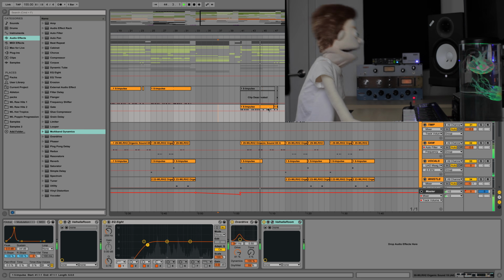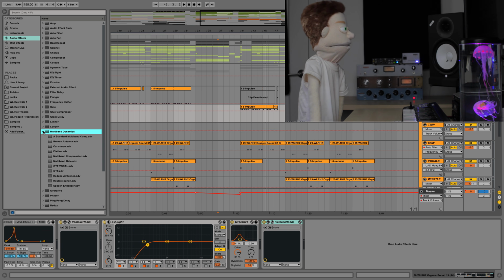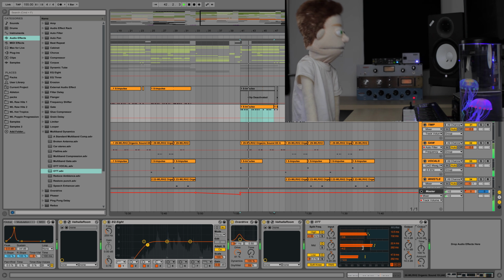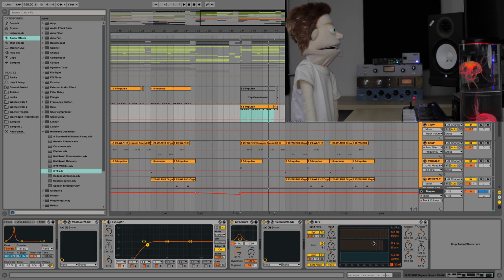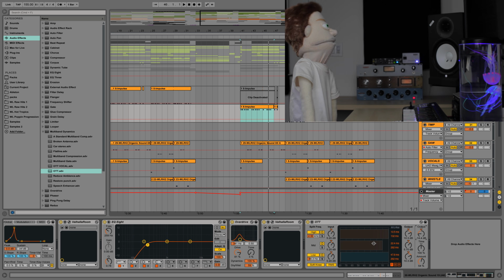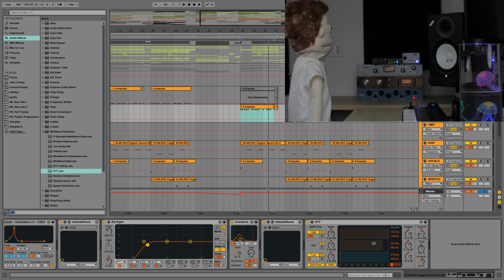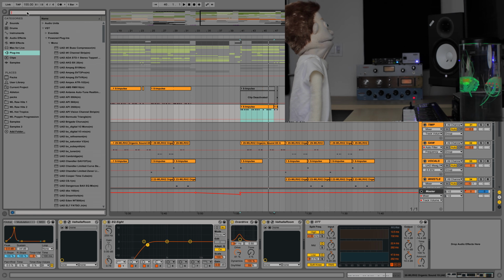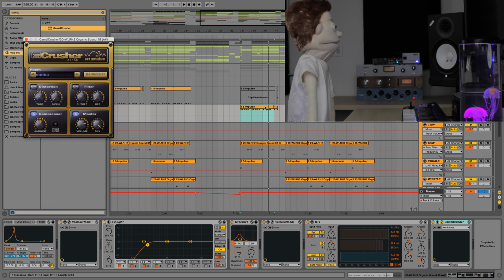Mixing Lead Synths with Compression Ableton Tutorial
How To Compress Synths Leads in 3 Easy Steps. In this tutorial I use OTT, Camel Crusher (the best free plugin ever), and Sidechain compression to maximize the lead synth in my track.These plugins are also available for producers in FL Studio 12, Pro Tools 12, Logic Pro X, and Studio One. All the sounds used to make this beat came from Whole Loops Raw Hits 2 Sample pack linked below.